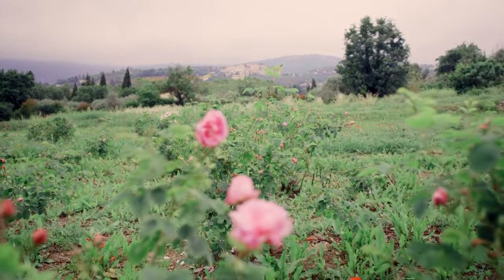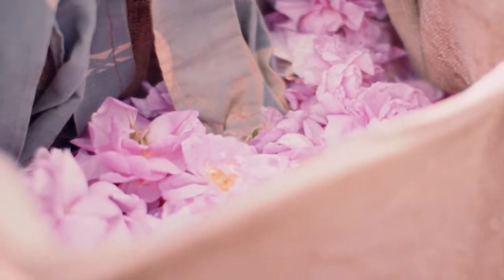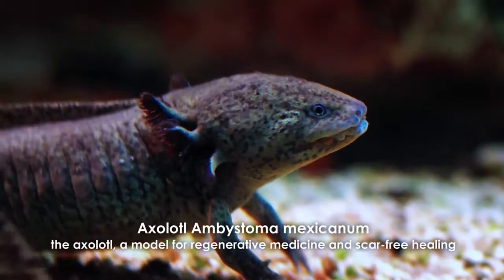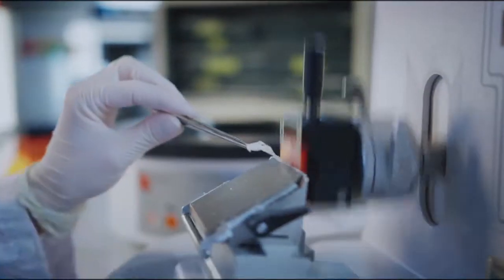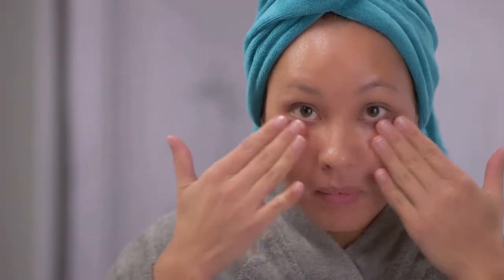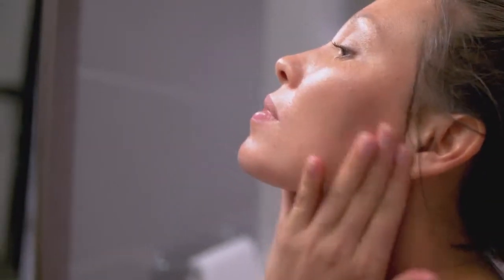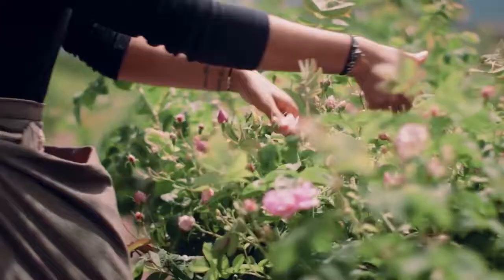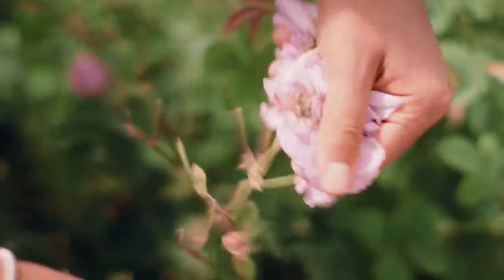Ashland | Rosaliss™ biofunctional for skin care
haute couture for your skin

A rose of “100 petals” extract obtained by plant small RNA technology (PSR™) for flawless skin self-repair & healthy perfection.